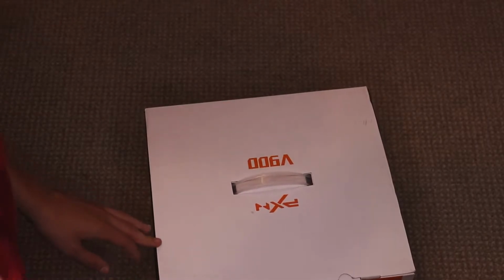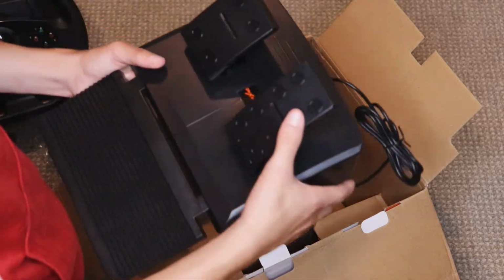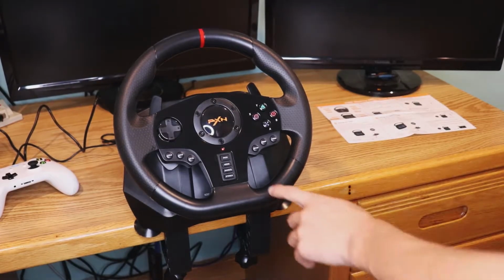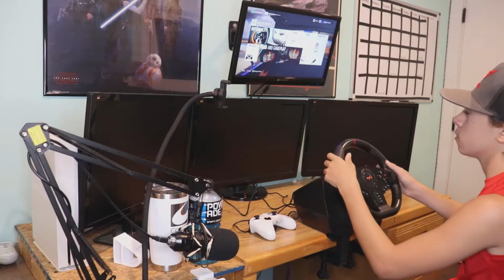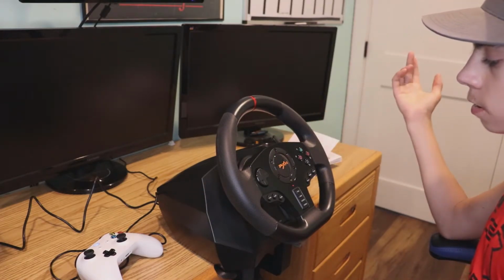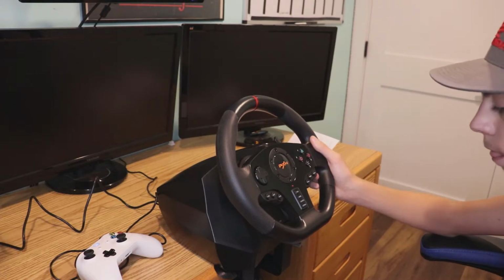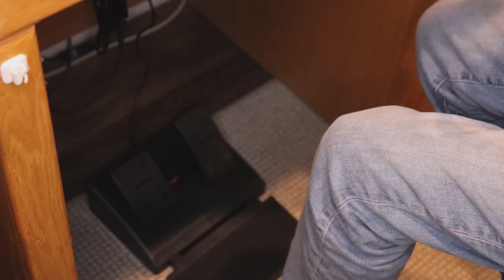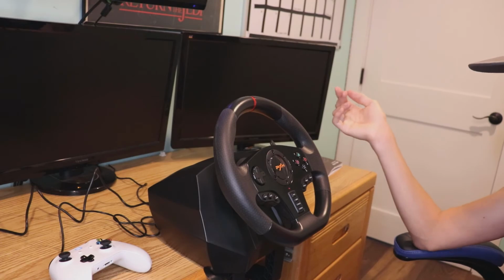PXN V900 Steering Wheel (Unboxing and First Impressions)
Where to Buy PXN V900 Steering Wheel:

Today I unbox and test the PXN V900 Steering Wheel, They sent it to me to test out for you guys.